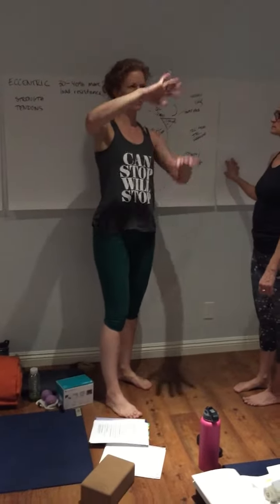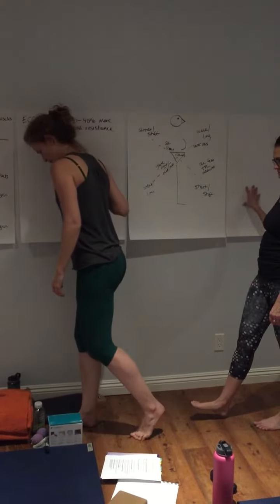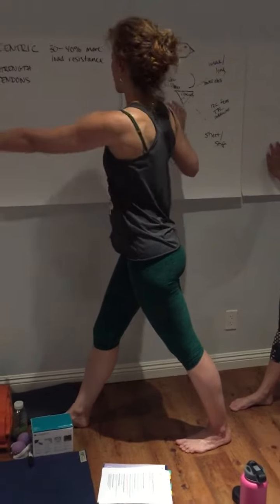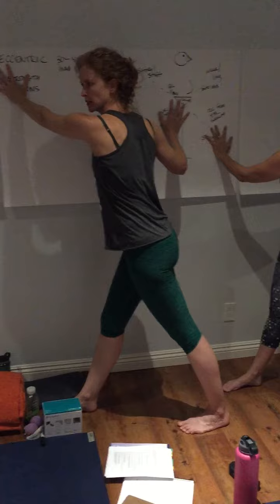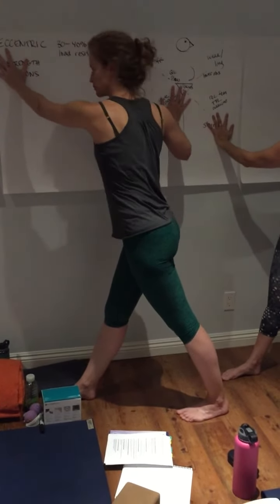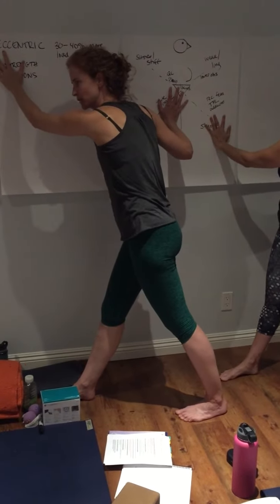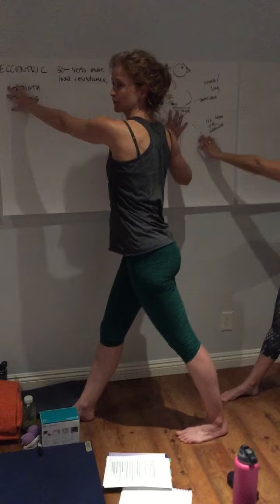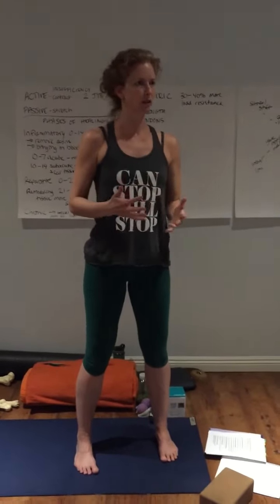static gait position at wall for lat flexion rotation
Are you ready to take a quantum leap beyond repertoire to the next level of movement knowledge?  Move beyond the lens of your discipline(s), whether it’s yoga, Pilates or personal training. Increase your teaching sophistication and become biomechanically brilliant!

This 3-day continuing education course is open to all movement teachers to advance your understanding of biomechanics and kinesiology, methodically approach common pathologies, and to embrace critical thinking skills for movement strategies to attract a broader client base.

Blending lecture and movement each day, by the end of the module you will gain:

-A clarifying, unintimidating distillation of biomechanic and kinesiologic concepts that will refresh and refine your private session, classes, workshops and retreats, no matter what discipline(s) you teach

-Practical and reliable reasoning tools applied to case studies of common conditions – no more trial and error to see what works

-A comprehensive understanding of the science beneath common pathologies so that you can effortlessly strategize for your clients’ and students’ specific needs.

- Deeper ability to recognize motor control patterns and how injuries or pathologies might interfere with posture and functional daily movement, including gait analysis

- Greater comprehension of nerve signaling and pain communication for clients with chronic, neurologic-based conditions and how to effectively work with them

Day 1: Spine and Trunk

Day 2: Upper Extremity

Day 3: Lower Extremity

$499 regular price/$399 early bird

REQUIRED TEXT

Trail Guide to Movement: Building the Body in Motion by Andrew Biel

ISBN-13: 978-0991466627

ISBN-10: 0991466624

Attendees qualify for 18 continuing education contact hours with Yoga Alliance and 1.8 CECs with ACE.